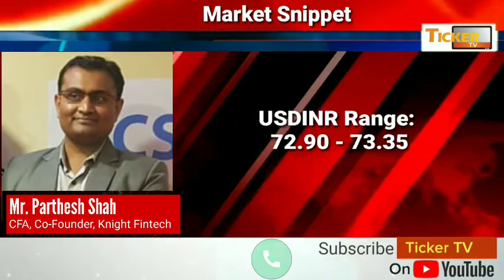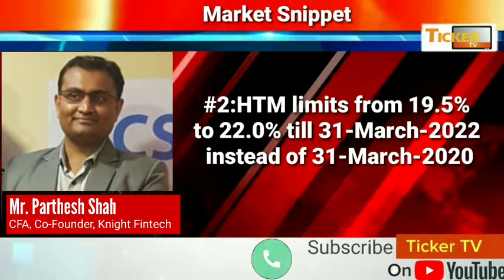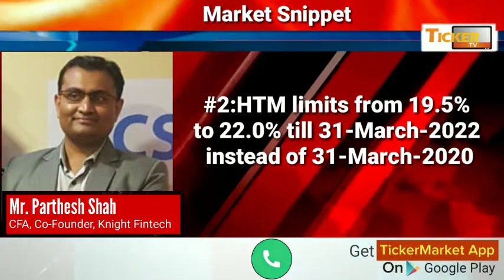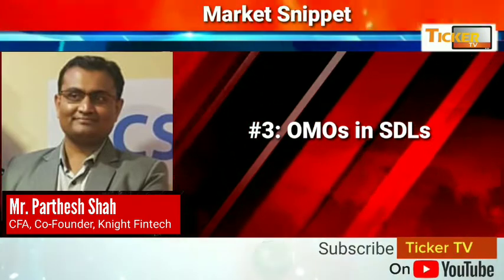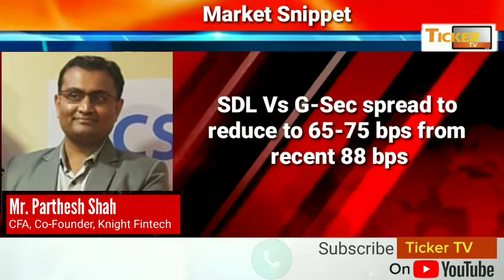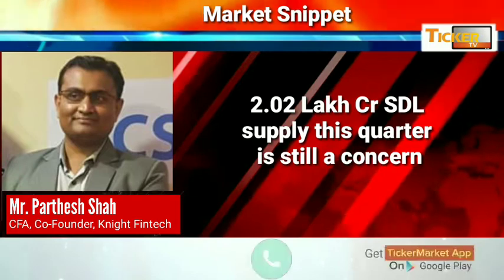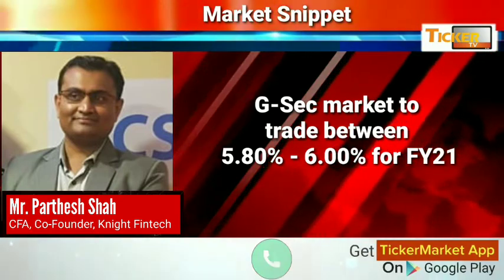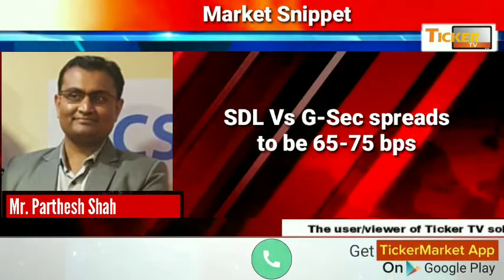Market Snippet before entering to markets for 12th October from Mr Parthesh Shah, Knight Fintech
Market Snippet before entering to markets for 12th October from Mr Parthesh Shah, Co-Founder, Knight Fintech

Ticker MVT® is TickerPlant flagship integrated cross-asset market data platform for real-time streaming quotes, market news and analytics with information on domestic and international exchanges as well as OTC markets. This real-time market data platform delivers ultra-low latency, Tick-By-Tick data for stock, commodity & currency and features with completely customizable screens, advanced charting, comprehensive and advanced technical analysis as well as economic data.    Data Feed provides a comprehensive suite of data feed solutions for the enterprise, delivering superior accuracy, reliability, and high performance leveraging on the technological expertise.

“The user/viewer of Ticker TV solely assumes the entire risk with respect to the use and results of information shown on the Ticker TV.
TickerPlant disclaims any errors, omissions or representations with respect to information and the advice and view expressed by market analysts/market experts.
TickerPlant has no financial or any other liability whatsoever under any law or otherwise, to any user/viewer because of the use of any such information for any investment purpose”.

1 Comment
Ticker TV